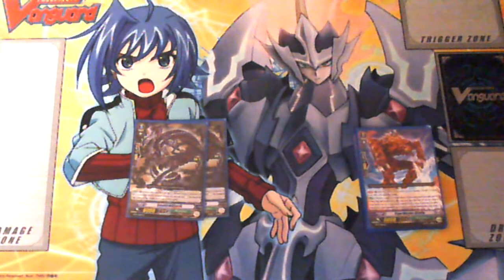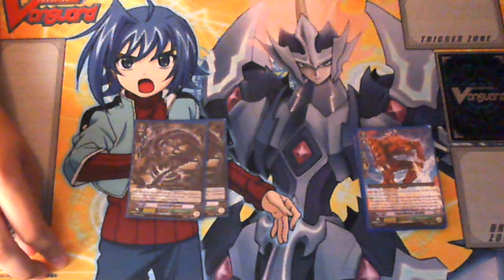Megacolony Deck Profile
(This deck is for sell so if you are interested just PM me and we will discuss the price.)

Grade 0:
1X Lava Mutant, Giraffa (starter)
4X Medical Battler, Ranpli (heal)
4X Raider Mantis (draw)
4X Shelter Beetle (crit)
4X Sharp Nail Scorio (crit)

Grade 1:
4X Pupa Mutant, Giraffa
2X Stealth millipede
2X Megacolony Battler B
3X Phantom Black
4X Paralyze Madonna

Grade 2:
3X Elite Mutant, Giraffa
2X Bloody Hercules
2X Toxic Trooper
4X Tail Joe

Grade 3:
3X Evil Armor General, Giraffa
4X Martial Arts Mutant, Master Beetle